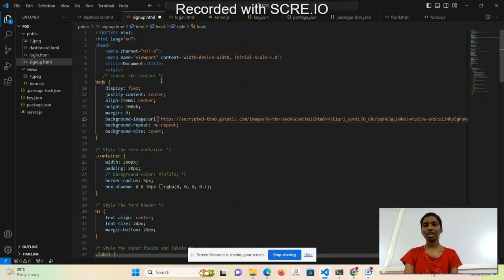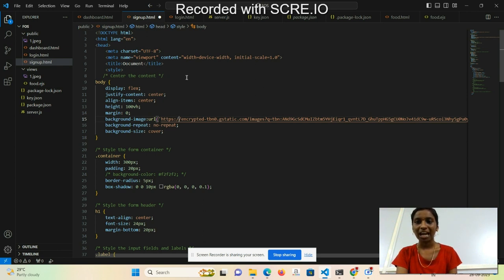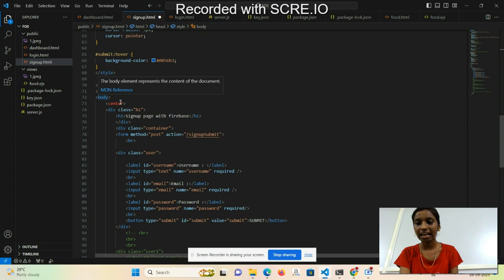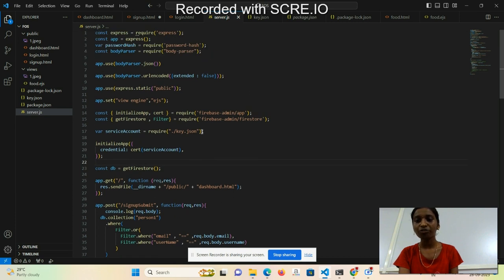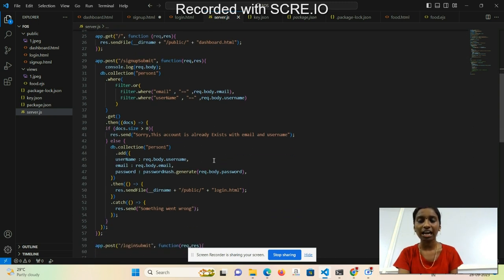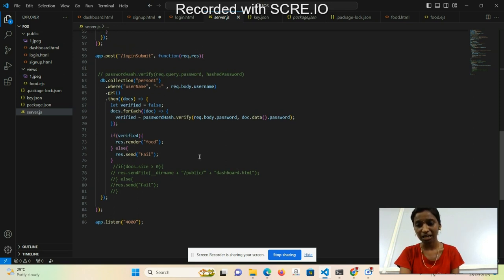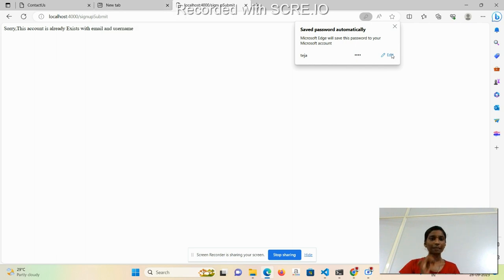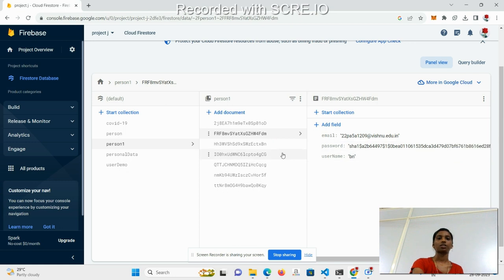Food odering menu